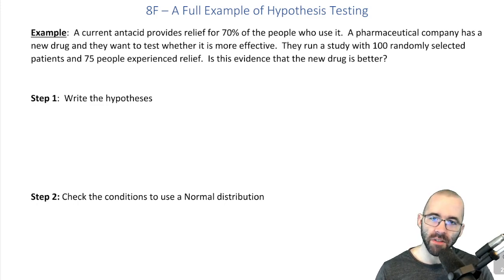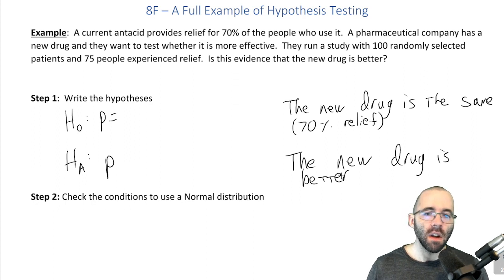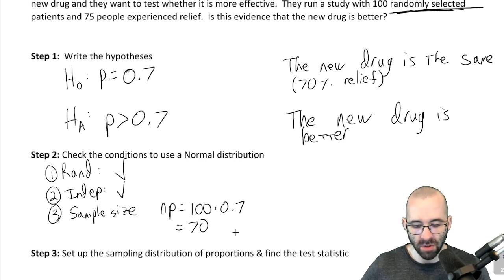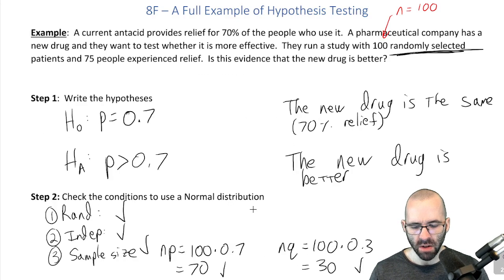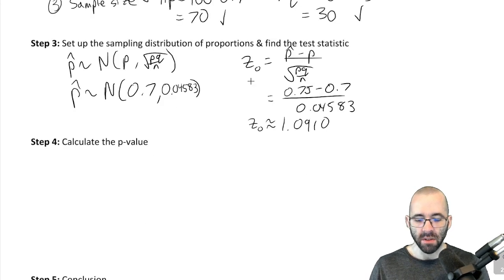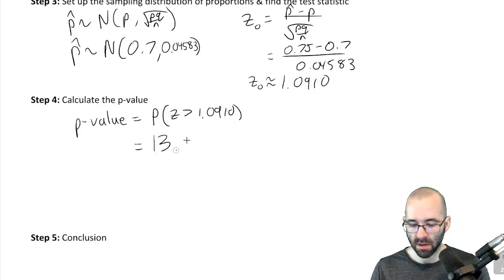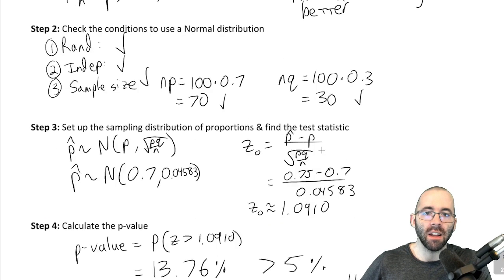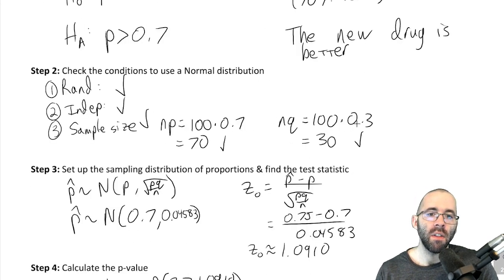8F – A Full Example of Hypothesis Testing